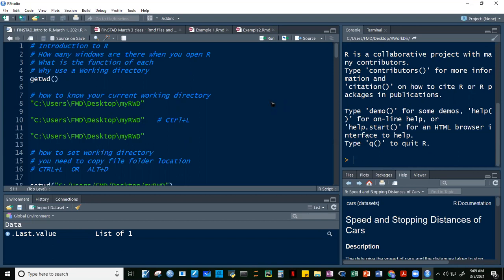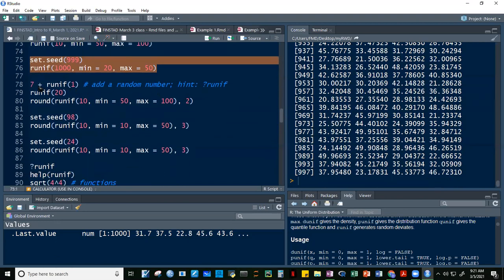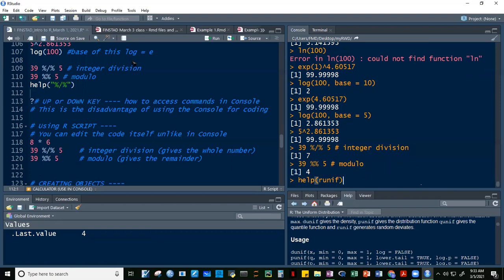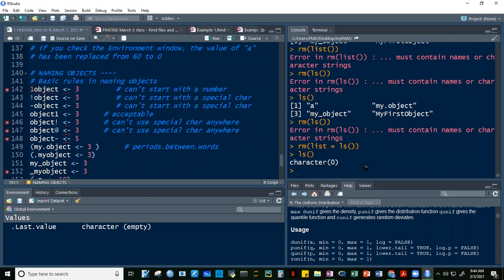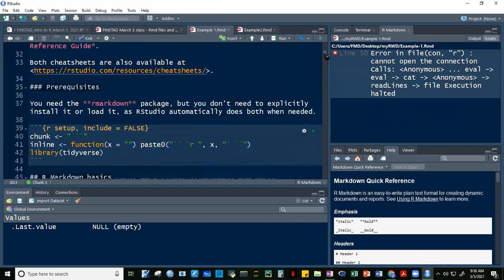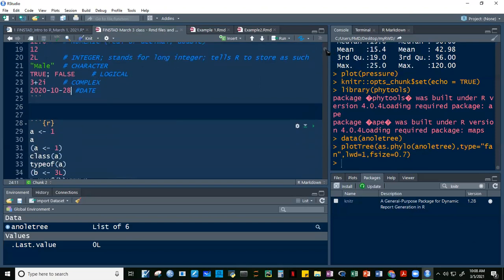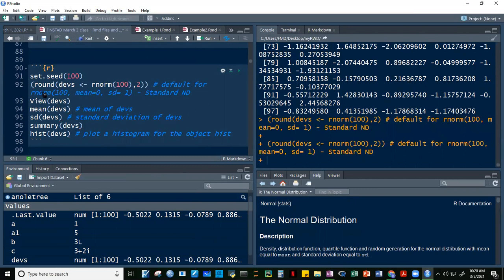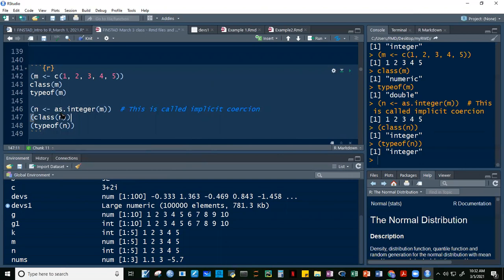FINSTAD K31 Zoom Makeup Class March 5, 2021 Rmd, Data types and Structure